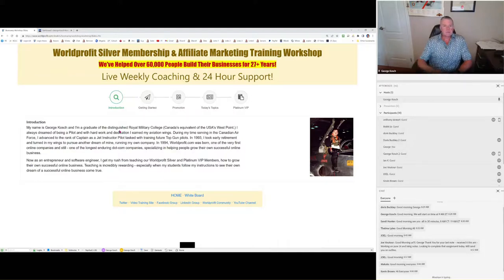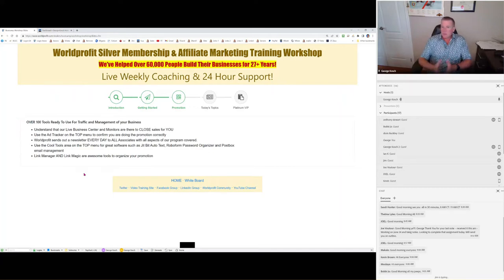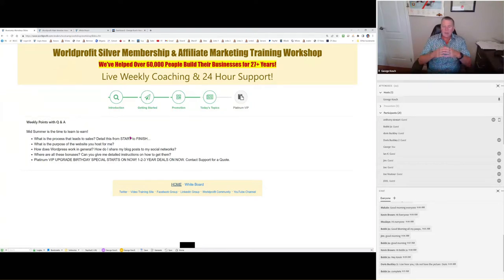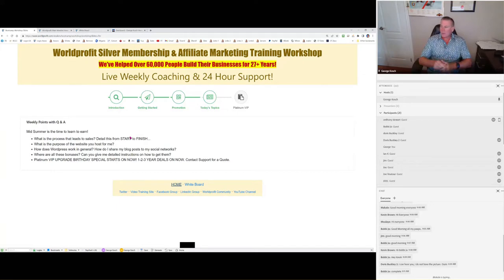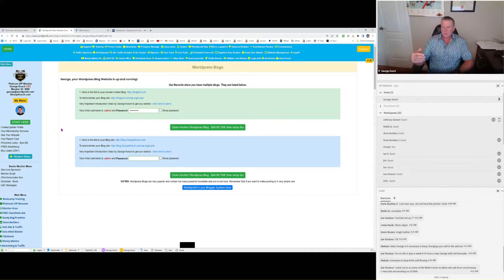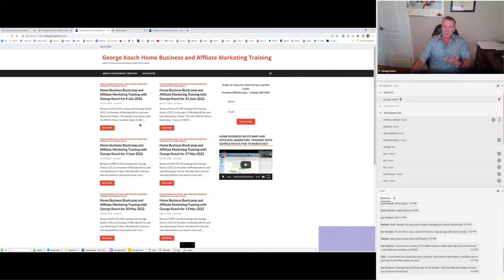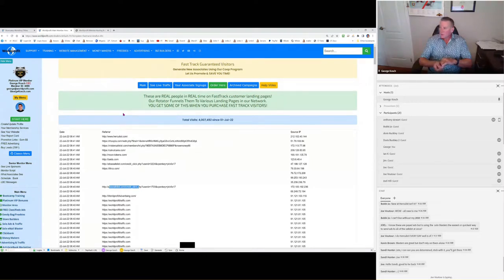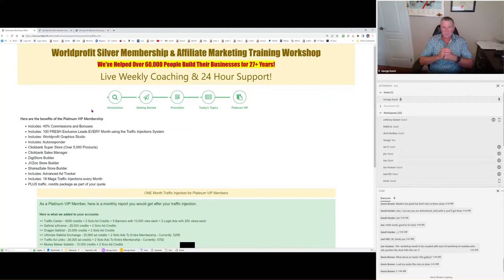Home Business Bootcamp and Affiliate Marketing Training with George Kosch for 22 July 2022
Recap of July 22 LIVE training with George Kosch, CEO, Co-Founder of Worldprofit Inc and most importantly - your Bootcamp Trainer.
What do 99.9% of affiliate marketers do that sabotages their results?
George dishes up the details with detailed discussion and illustrations.
Know this so you don't make the same mistakes.

Discussion, Demos and Training Topic Overview

Getting started. What to do TODAY to get your business started, and your business GROWING
Multiple streams of income - how Worldprofit helps you earn in multiple ways
The Basics. Lesson 3. Dig down make a commitment to yourself to give our program the time you deserve to really make a success of affiliate marketing.
Your BONUSES. These are valuable! Take 5 minutes to get these! YOU and your business are worth it
If you don't know how to access them, or what to do with them you are sabotaging your success.
How do you know Worldprofit's system works? Ask yourself how YOU got here? Your Sponsor followed our training, trusted our system and YOU are the proof.
Worldprofit's Monitor System: The power of this unique system so YOU can focus on promotion
Don't make our proven process complicated.
Worldprofit's system has stood the 25+ year test of time. Follow the training, promote consistently wherever you wish per our training, to get leads, build your list, get sales conversions.
Set goals for yourself to stay focused on the tasks that get results so you don't waste your precious time
Your promotion should take you no more then 1 hour to an hour and half a day, when you get better at it should take you 20 minutes per day, and yes every day for best results
DEMO: George did 5 promotions in LIVE time to demonstrate on screen how easy and fast it is.
The Ad Examples: How to find them, what to do with them and WHY you need to use these. An explanation that will make sense to generate leads and BUILD your list.
Worldprofit's Lazy Blogger: HUGE TIME SAVER! Automated posting to your social networks, other blogs, etc. Included in both Silver and Platinum VIP membership.
Link Magic: Speed up your promotion with this included tool
Featured Services: Looking for Store Builders? We have a DigiStore Builder, a ShareaSale Builder, JV Zoo Builder, Amazon Builder, Fiverr Store and our popular Worldprofit Marketplace
Look on LEFT MENU under STORE BUILDERS to see your options
Need landing pages? We have pre-built pages ready to use - or use your included Landing Page Builder to create your own
Promoting OTHER Affiliate programs?  FANTASTIC - how to use your included resources to get leads an sales in any affiliate marketing business. Look under ADVERTISING/TRAFFIC section.
How to access Worldprofit Support 7 DAYS a week/ 365 Days a Year to get the help you need to grow your business